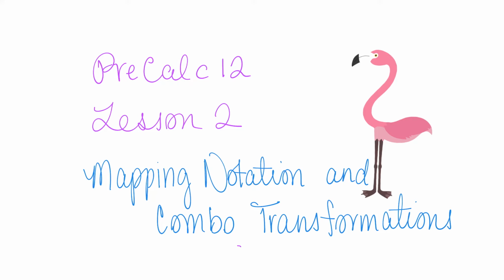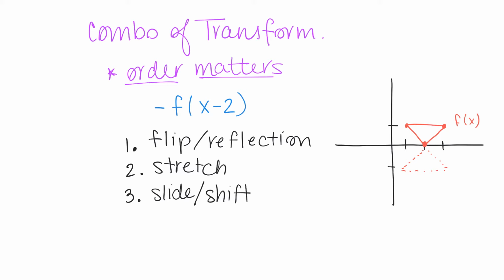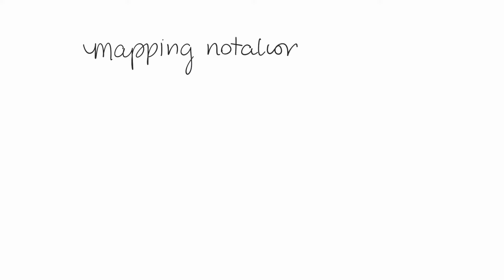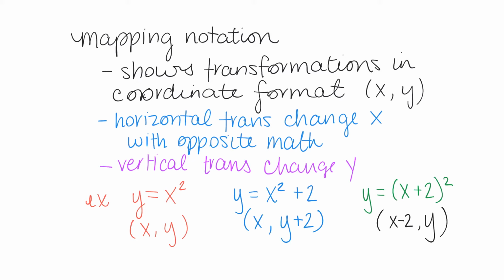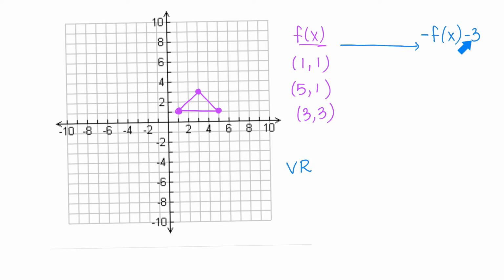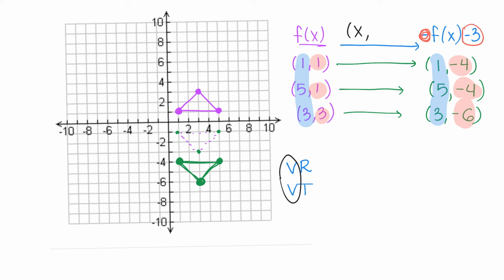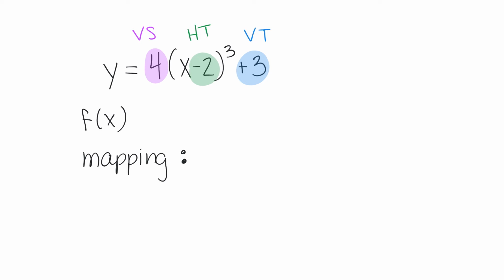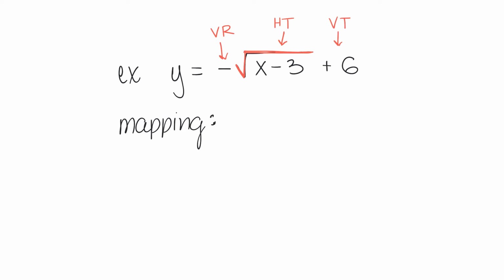PreCalc 12A - Lesson 2 - Mapping Notation and Combo Transformations